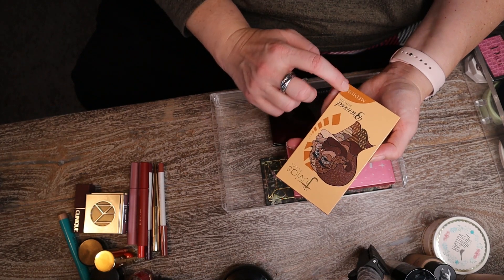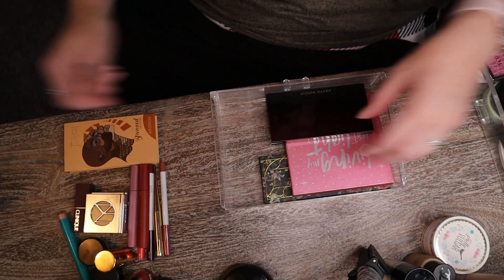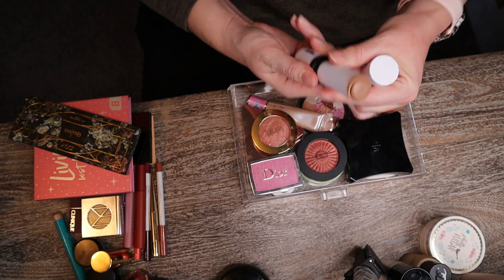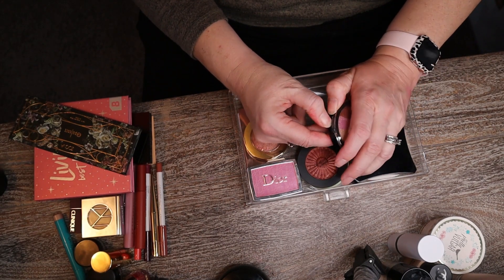SHOP MY STASH || December Update 2022 | Everyday Makeup Drawer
Join Rakuten!!

✅ MY SUBSCRIPTIONS:
FAB fit Fun* (seasonal beauty, health,  and home subscription box)

Thank you so much for joining me today, it warms my heart so much that you chose to spend a portion of your day with me! I do love this little community of friends I have established here and look forward to my YouTube family growing!  I hope that this finds you well and that you have a wonderful day!!